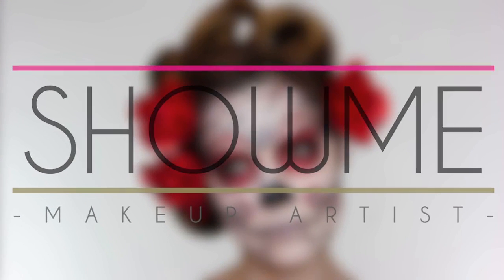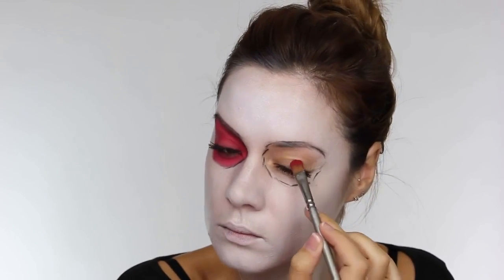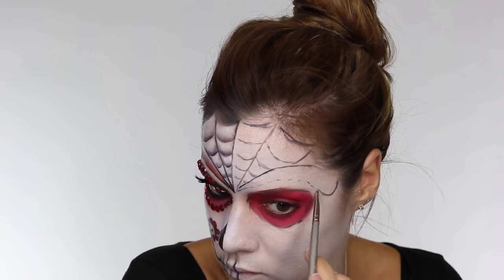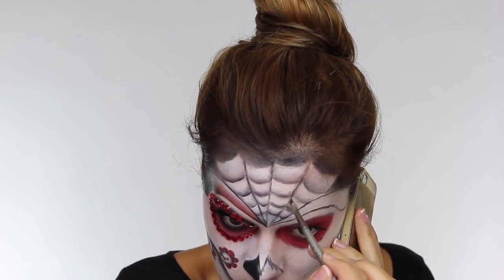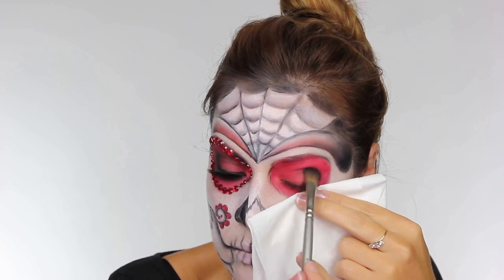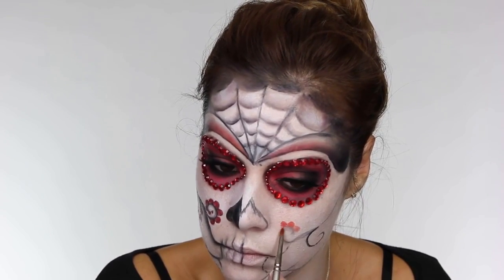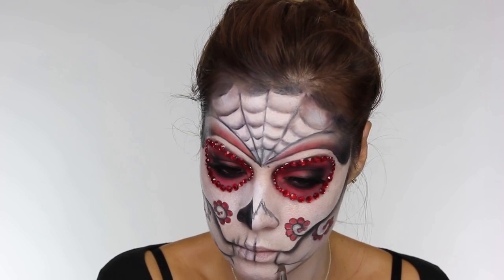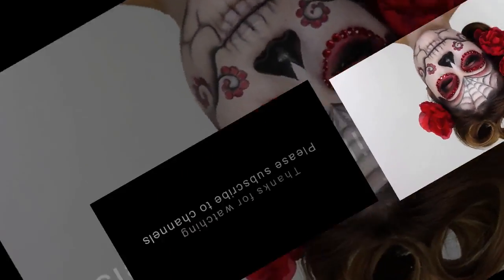Easy Sugar Skull | Day Of The Dead MakeUp Tutorial For Halloween | Shonagh Scott | ShowMe MakeUp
Here is my first Halloween makeup upload of 2014!
An easy Mexican Sugar Skull using Supracolor from Kryolan, and eyeshadow.
You can substitute the cream based makeup for generic White face paint, and do all your line work Black face paint if that is all you have to hand. You will require a Black eyeshadow to do your shading with.

Please subscribe to see more tutorials, using a vast range of different media & brands - See me create stunning everyday makeup looks, go with me behind the scenes on photo shoots, and even watch me create SFX makeup for Halloween!

Music;
Same Mistake - Jingle Punks

Products;
Kryolan Supracolor - Black, White & Red
M&S Translucent Powder
Reach Techniques Buffing Brush
Kryolan Lip Brush
Coastal Scents HotPot eyeshadow in shade - B09
Crown Brush - C322 Large Pointed Crease (Point Shader Brush)
Matte Black Eyeshadow - MUA
Detailer Brush Real Techniques
Voila Lash - Esqido
Tissue
Red Craft Crystals Pre-Glued (Hobby Craft)
Paint Brush - Size 000